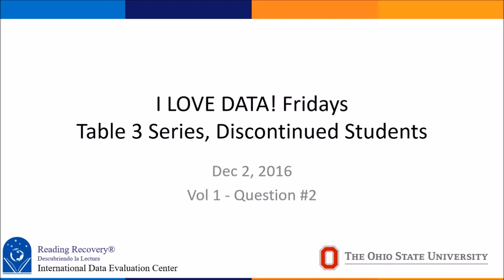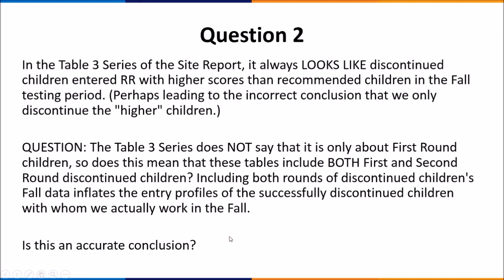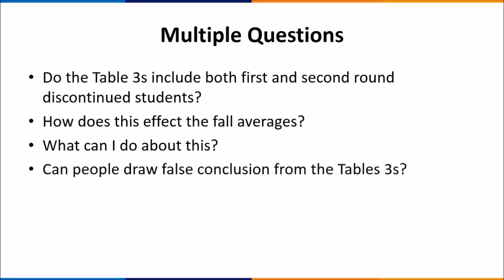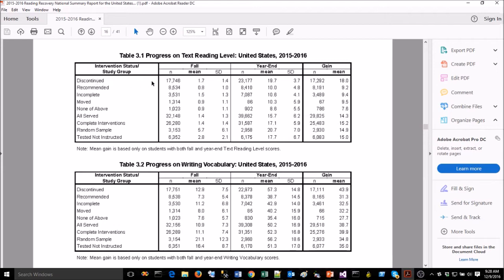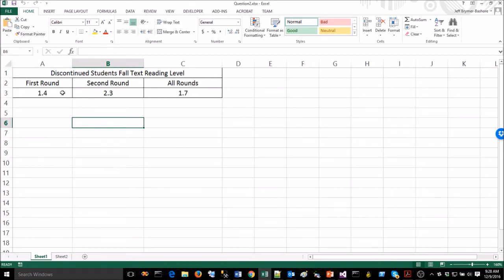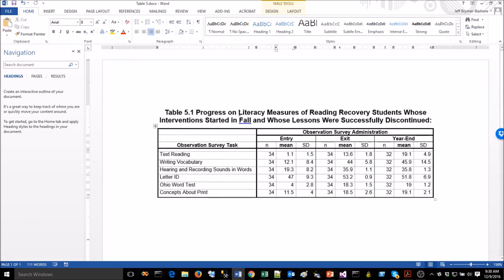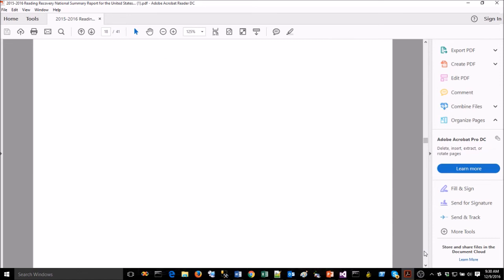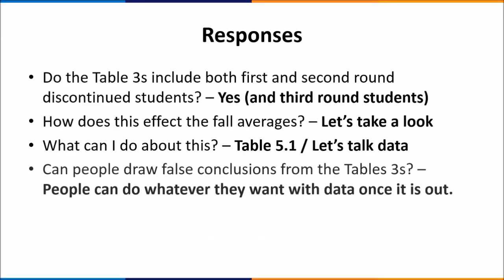I LOVE DATA! Fridays - Vol 1 - Question #2 - Table 3s and Discontinued Children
IDEC discusses which students are included in the Table 3s in the site report, how it effects the reporting of average fall scores, and what other options you have.